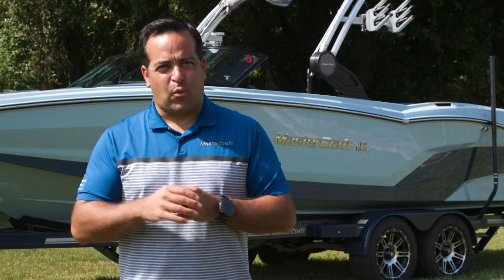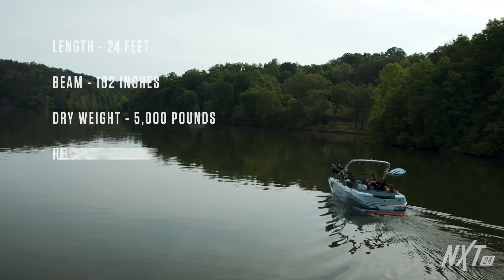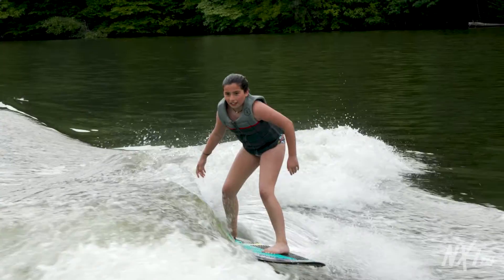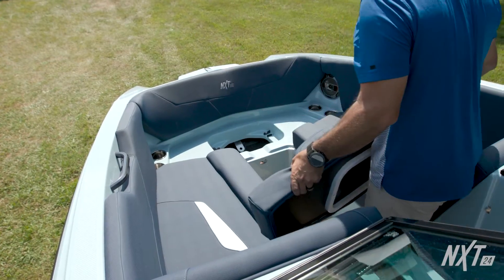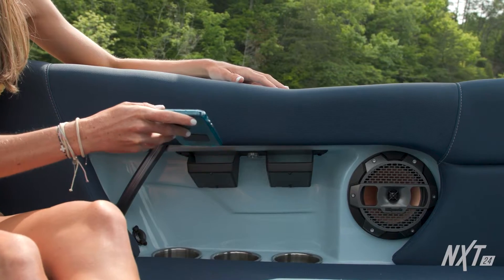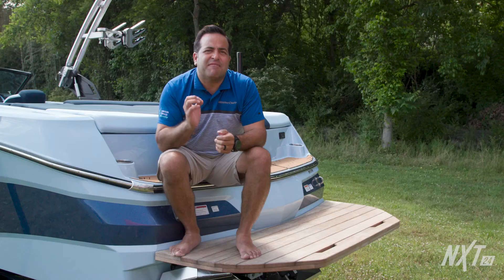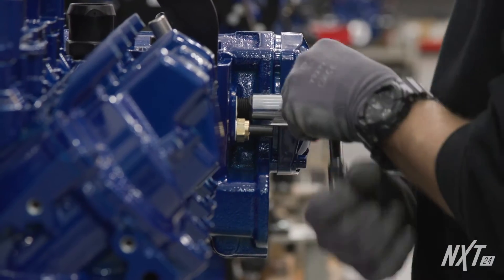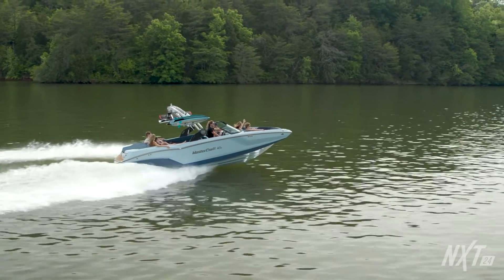2022 MasterCraft NXT24 | Model Overview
NXT24 | Maximum Fun, Minimum Fluff

The NXT24 boasts MasterCraft premium waves and performance while offering 24 feet of comfort and room for 16 with convertible seating options throughout. Easily customize your waves with SurfStar, and easily maneuver your big boat with the optional DockStar Handling System. Maximize your fun and minimize your worries with the NXT24—the simple answer to living large.